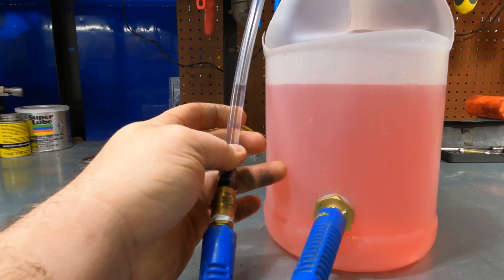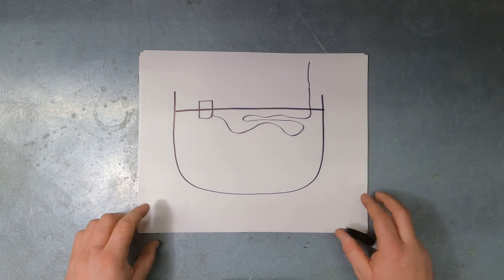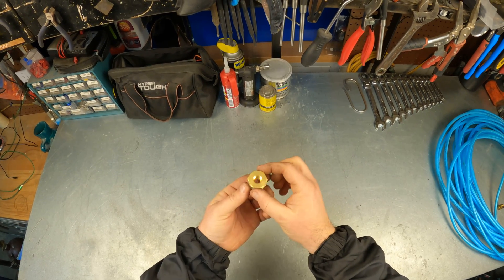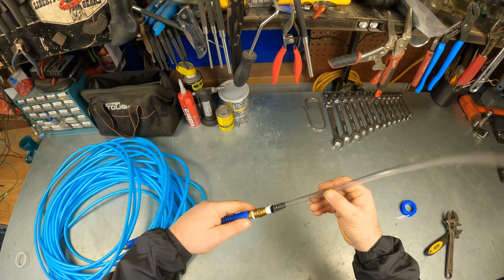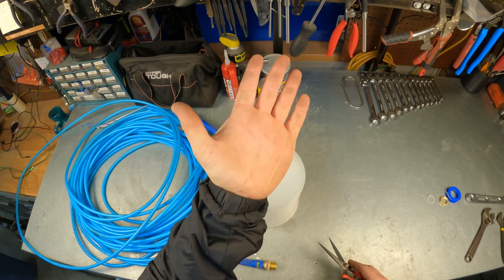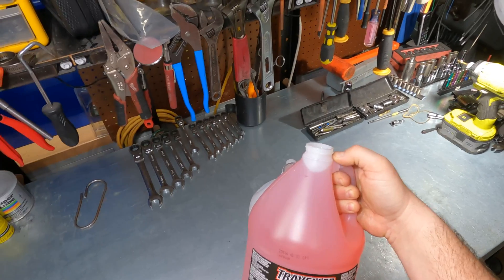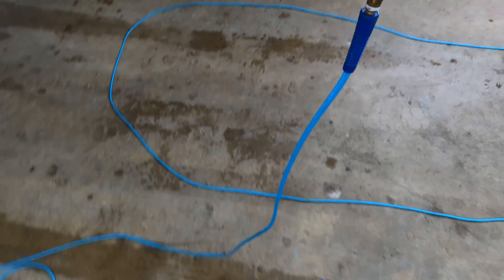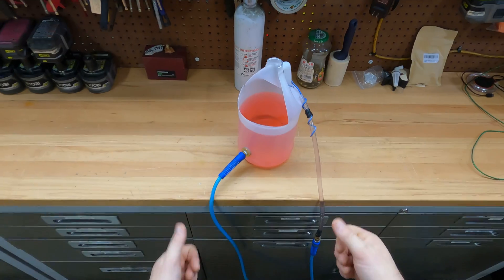Don’t Buy A Laser Transit!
Build the best water level with me! Save your money and don't buy a Laser Level or Laser Transit. Level buildings, pictures, shelves, trenches, objects around corners, objects with no line of sight... Literally anything! Easy to build and very cheap. Dead on accurate! Only variation is the curvature of the Earth!

Watch for air bubbles though! If you develop air bubbles in your line bleed the air out as shown in the video.

Bulkhead fitting link: